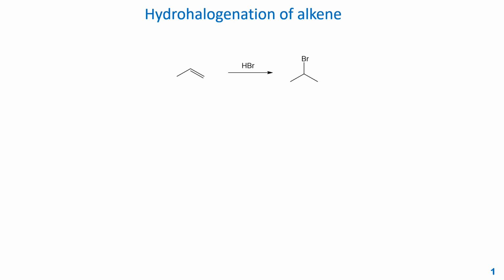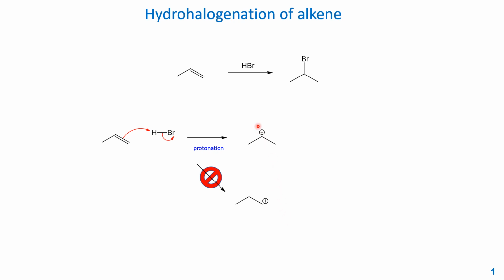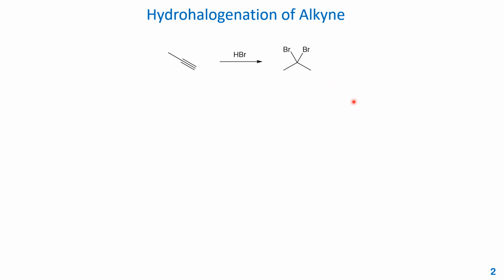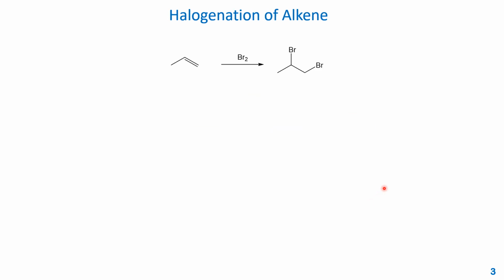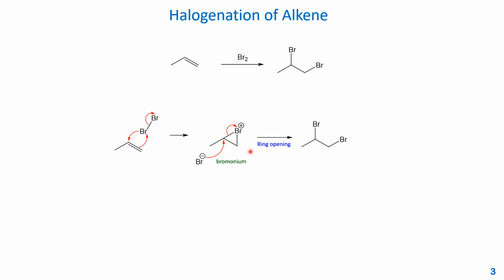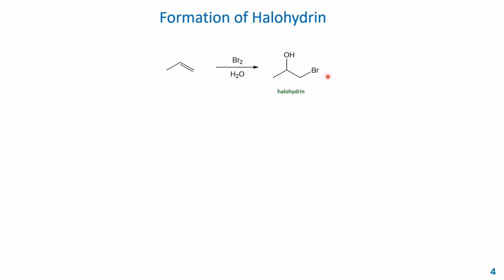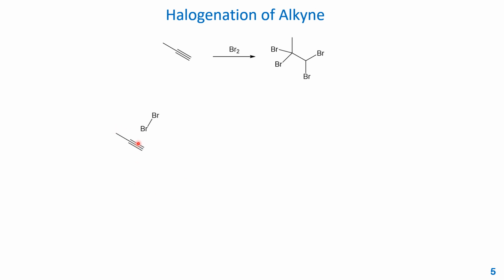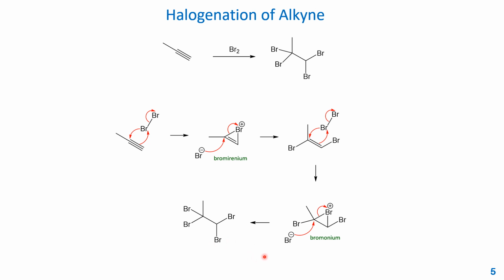Qin OrgChem Hydrohalogenation and halogenation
Two electrophilic addition reactions, hydrohalogenation and halogenation are discussed; the arrow pushing mechanisms are also presented.